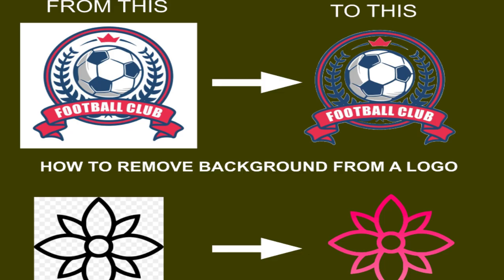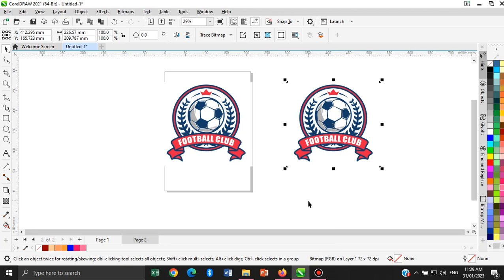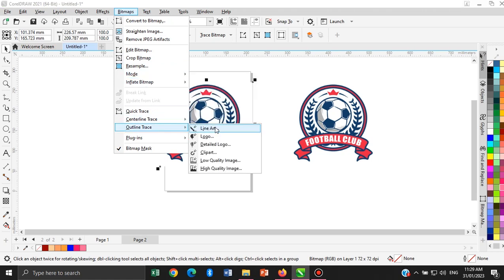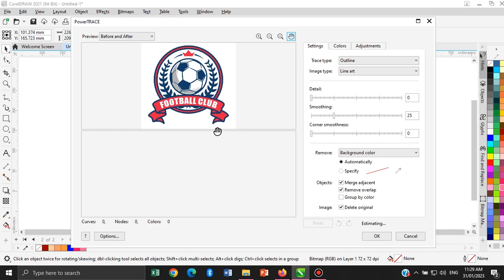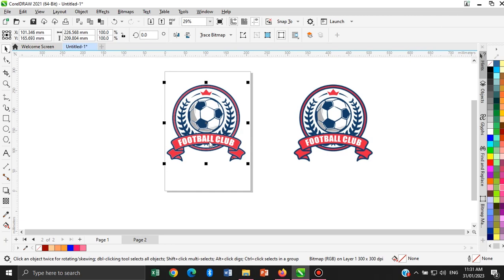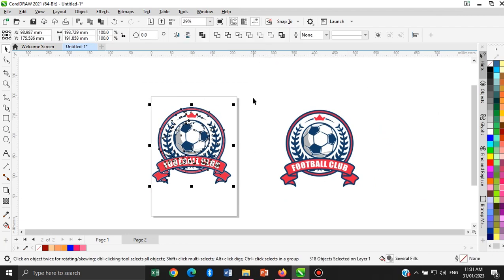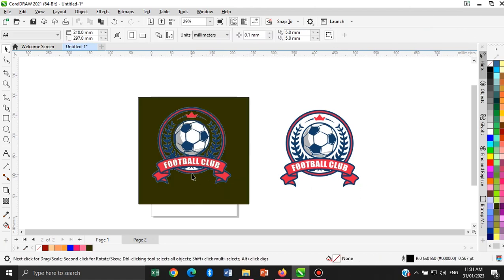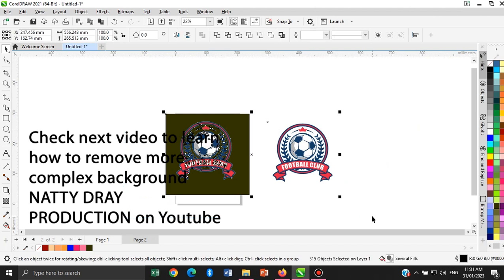How to remove background from logo 3